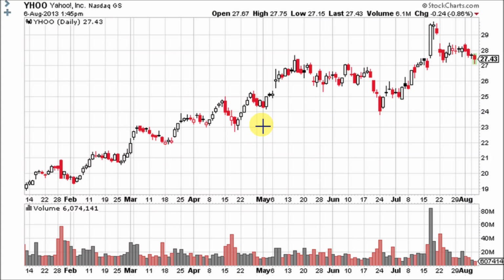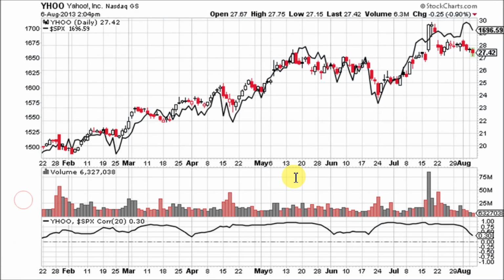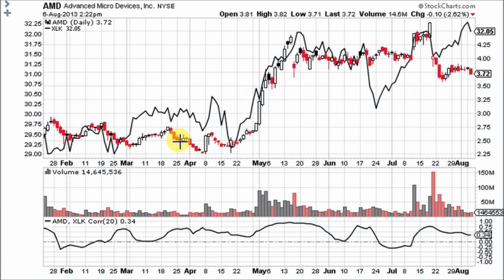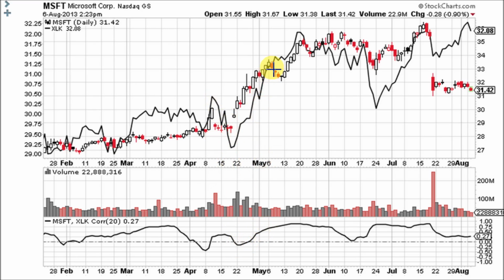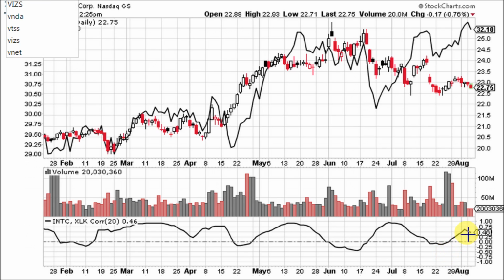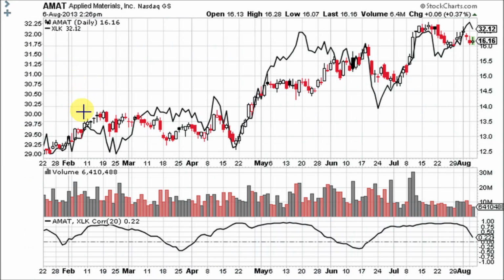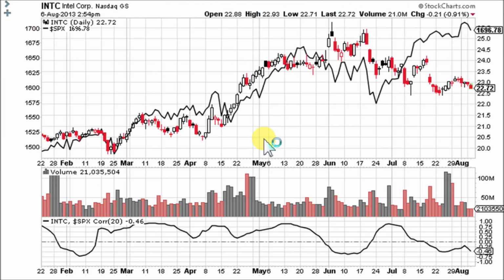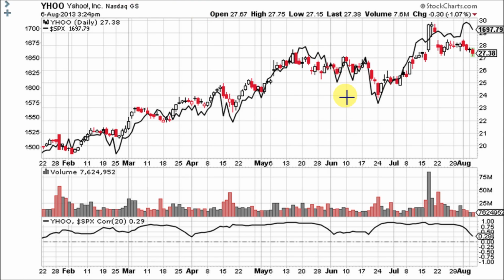Correlation Coefficient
This lessons show you how to use the Correlation Coefficient to compare a security to another security, or to an Index, Sector, or ETF.